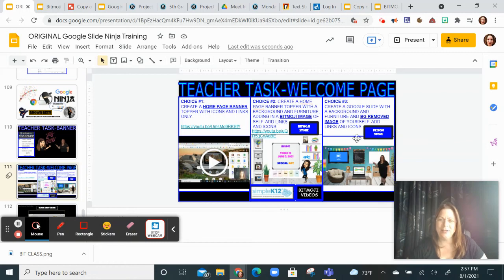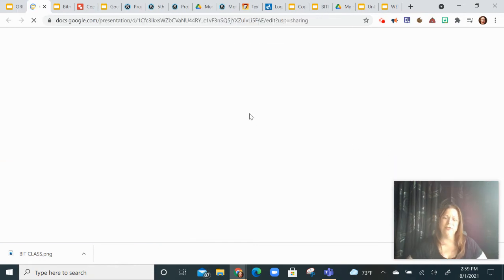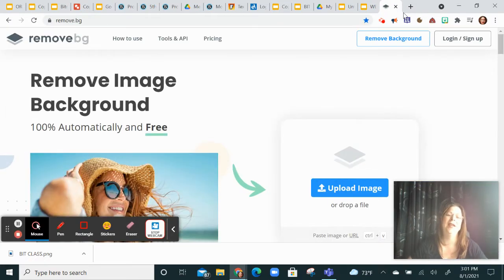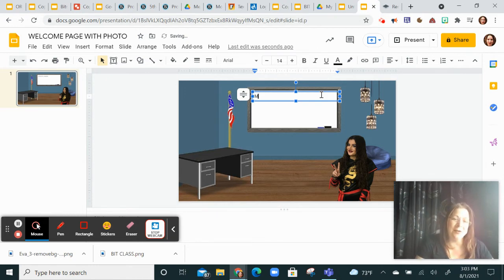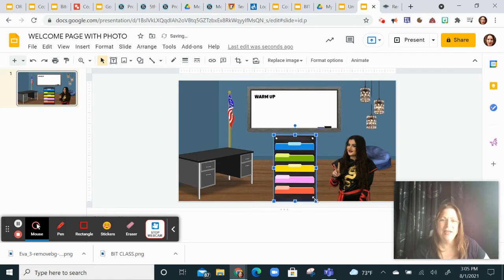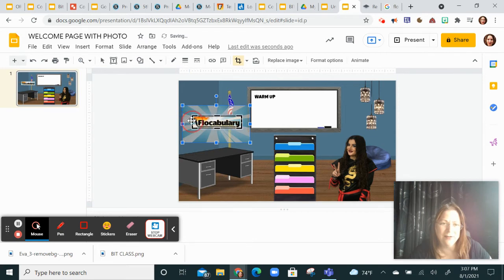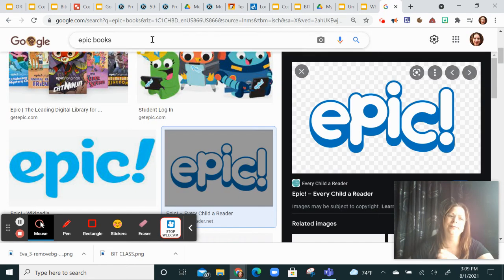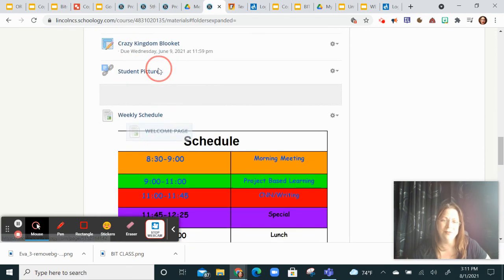WELCOME PAGE, PHOTO: Aug 1, 2021 3:12 PM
HOW TO CREATE A WELCOME PAGE WITH PHOTO-REMOVED BACKGROUND AND PLACE IT IN SCHOOLOGY